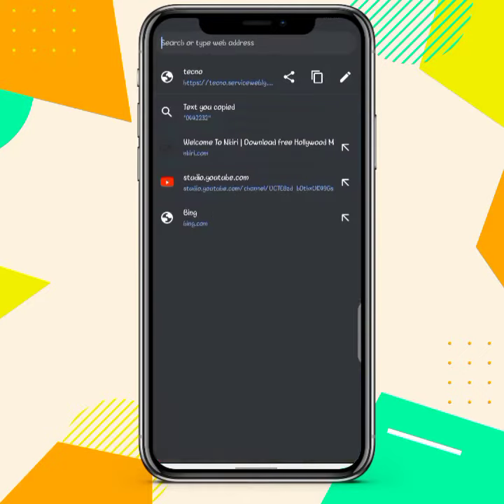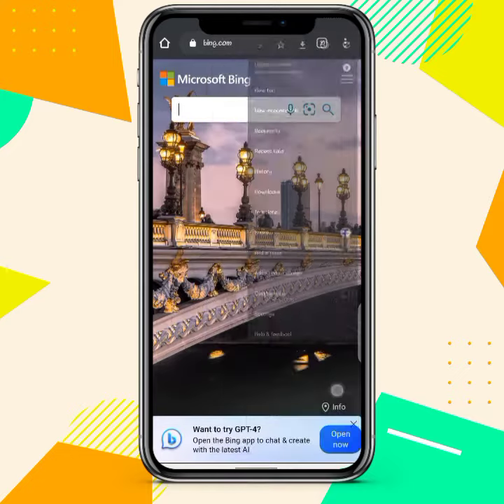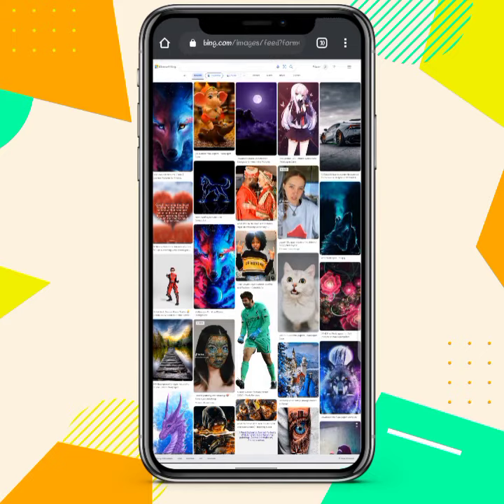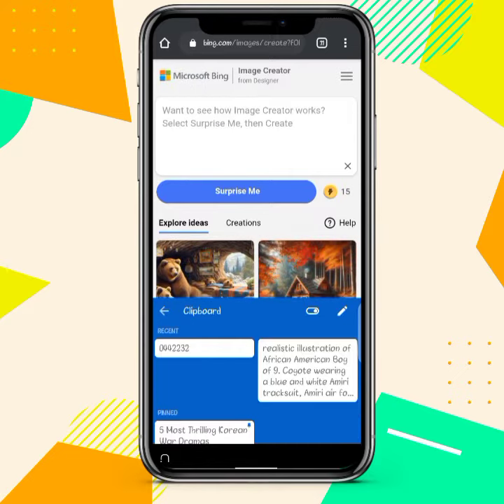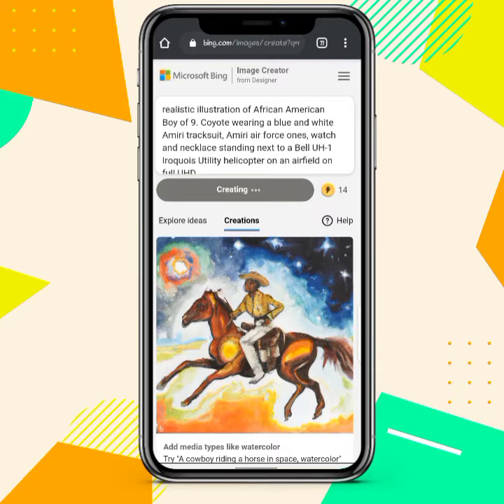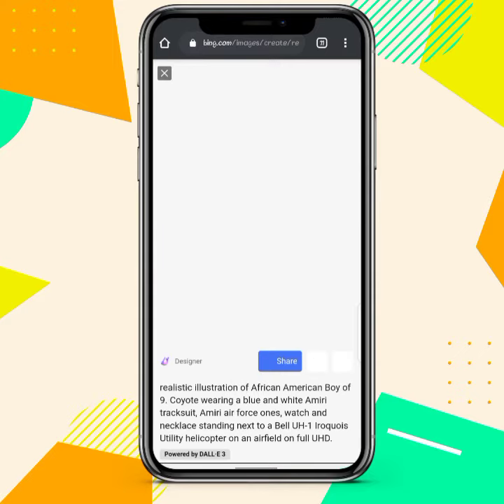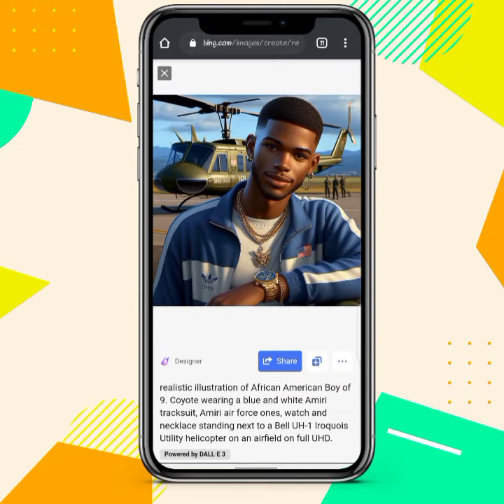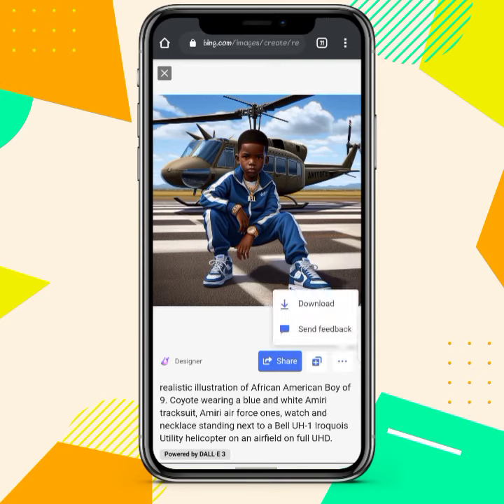How to create AI viral images using Microsoft Bing | Bing image creator (free!)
Learn how to create stunning 3D Al name images with Bing in this educational video. Discover the step-by-step process to turn ordinary names into eye-catching designs using artificial intelligence. Whether you're a graphic designer or simply interested in exploring new creative techniques, this tutorial is perfect for you. Watch now to unlock the power of 3D Al name images and take your design skills to the next level. Don't miss out! Watch now and start creating captivating visuals with Bing.

Prompts 👇

realistic illustration of African American Boy of 9. Coyote wearing a blue and white Amiri tracksuit, Amiri air force ones, watch and necklace standing next to a Bell UH-1 Iroquois Utility helicopter on an airfield on full UHD.

How to Create Logo using pixellab